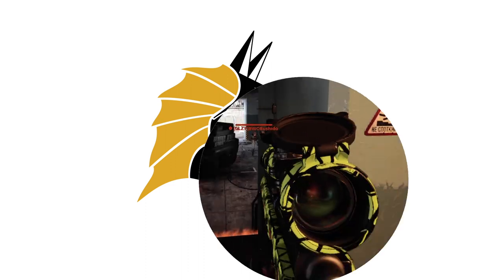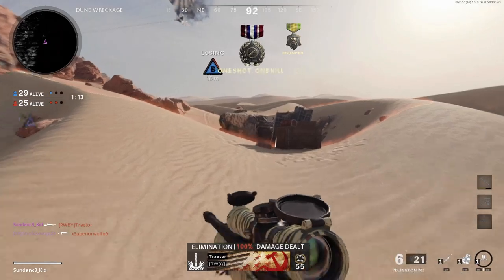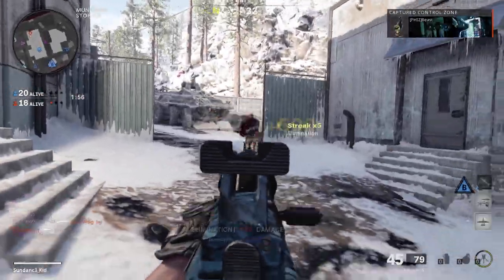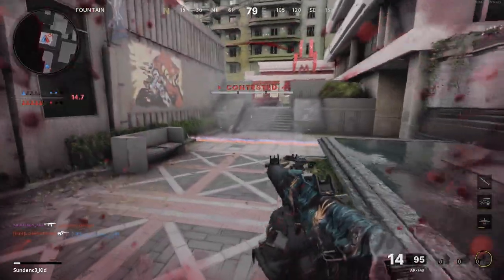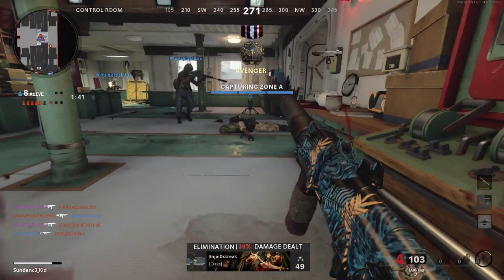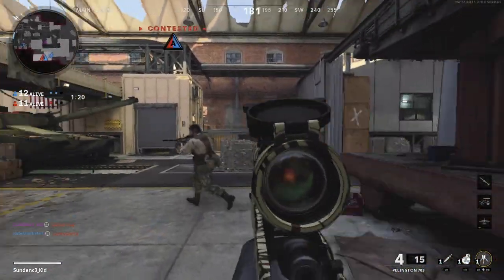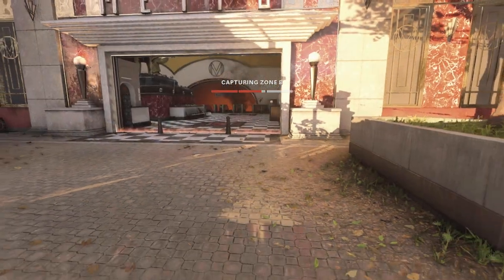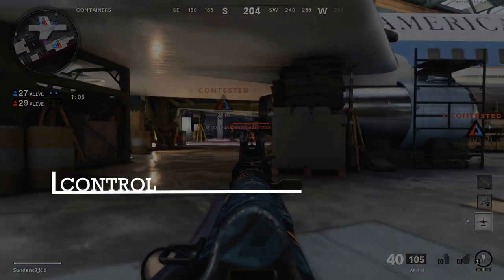How to Play Control (Game Mode)│Black Ops: Cold War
I hope you guys enjoy this overview of Control (Black Ops: Cold War). Have fun!

Intro: 00:00
Basics: 00:25
Objective: 00:50
Limits: 01:18
Zone Mechanics: 02:16
Spawns: 04:32